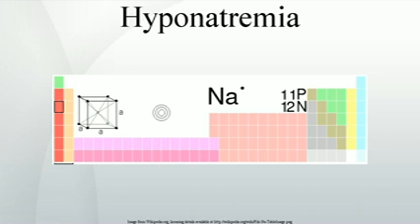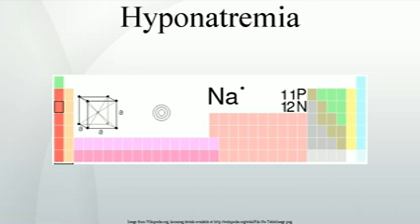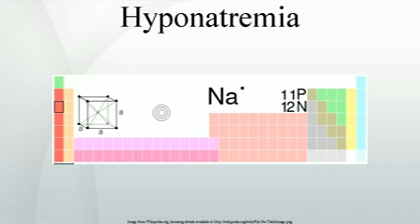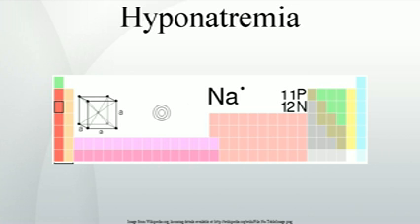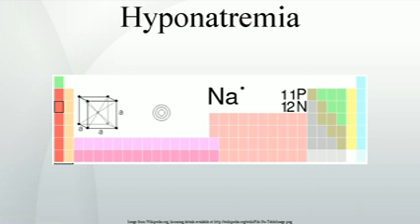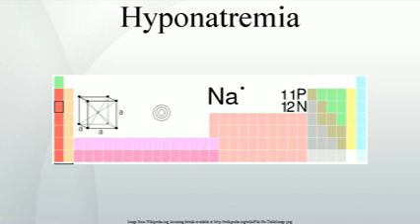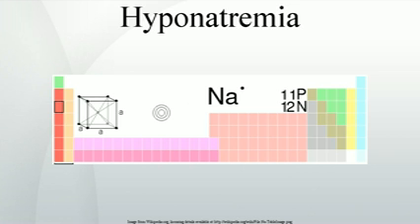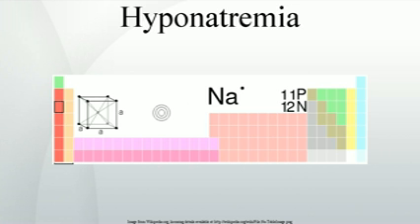Hyponatremia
Hyponatremia  or hyponatraemia  is an electrolyte disturbance in which the sodium ion concentration in the plasma is lower than normal. Sodium is the dominant extracellular cation  and cannot freely cross from the interstitial space into the cell, because charged sodium ions attract up to 25 water molecules around them, creating a large polar structure that is too large to pass through the cell membrane. Its homeostasis  inside the cell is vital to the normal function of any cell. Normal serum sodium levels are between approximately 135 and 145 mEq/L . Hyponatremia is generally defined as a serum level of less than 135 mEq/L and is considered severe when the serum level is below 125 mEq/L.